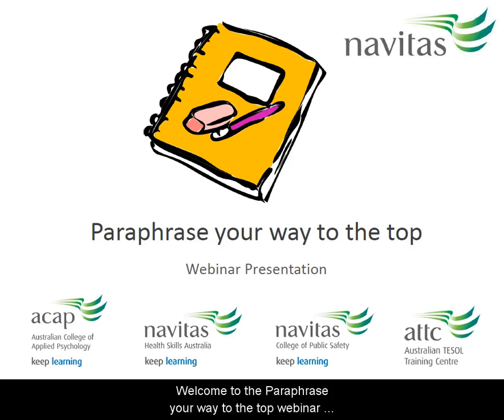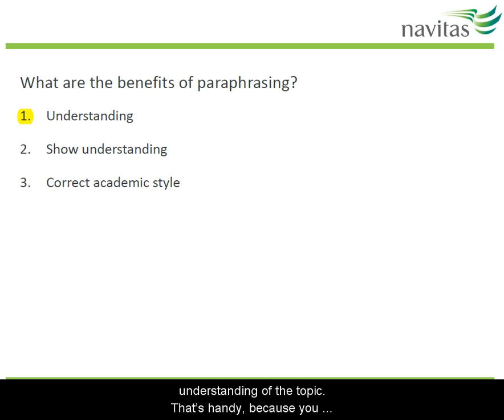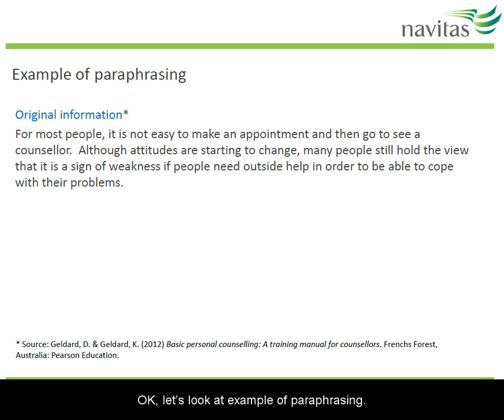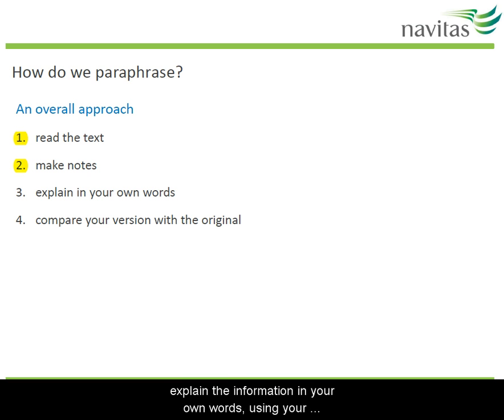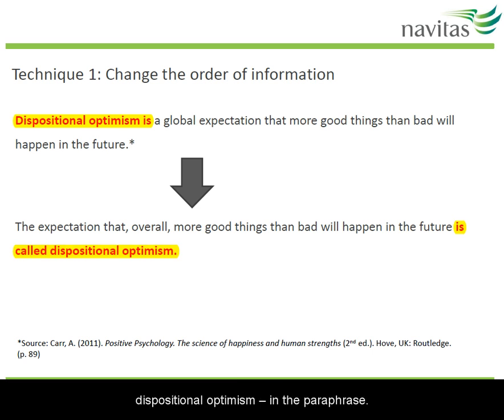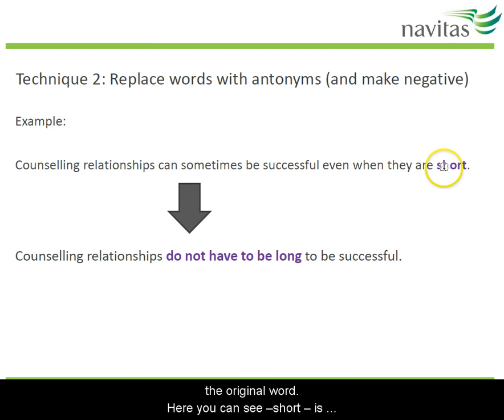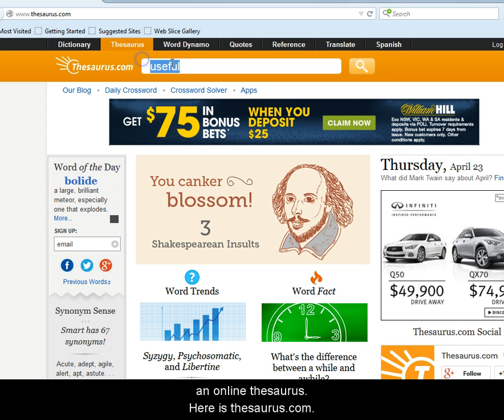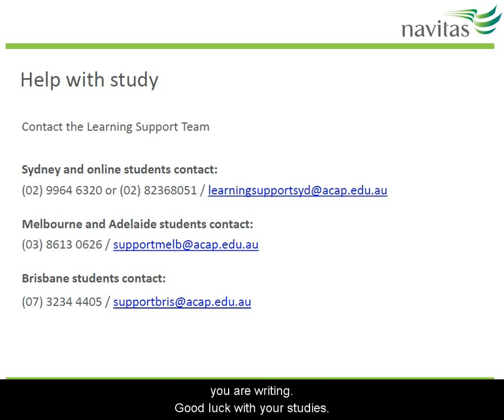Paraphrase your way to the top webinar presentation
Learn how to put information into your own words using overall and detail approaches.  If you'd like to attend a live session of this topic, check the webinar schedule feedback on this video